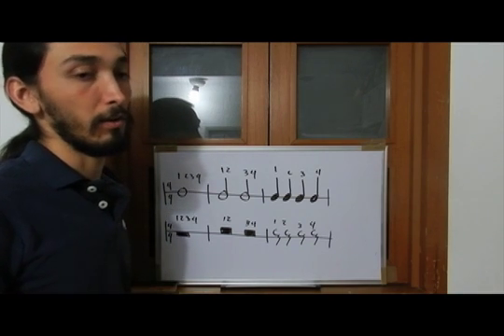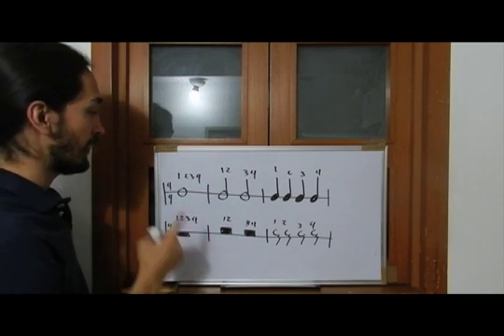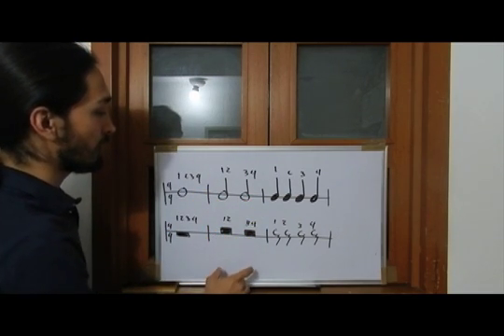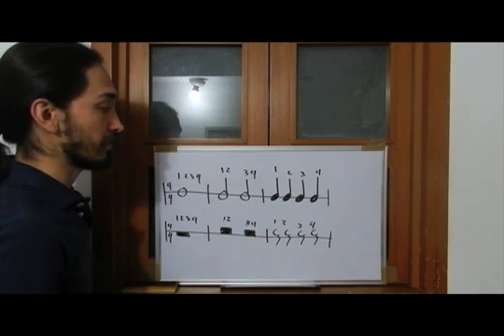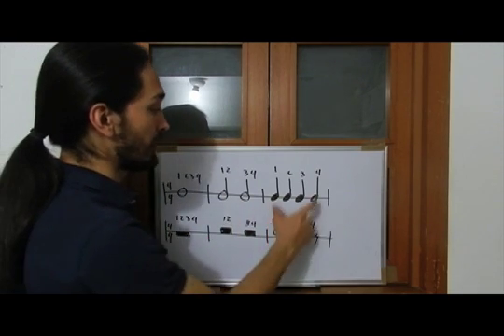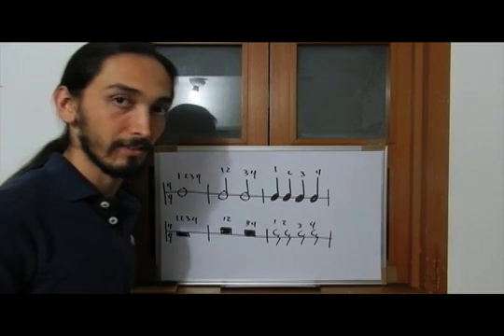Rhythm Reading 1 - Theory 2 Staff, Time Signature & Hand Measure Music Lessons By Emilio Ponce